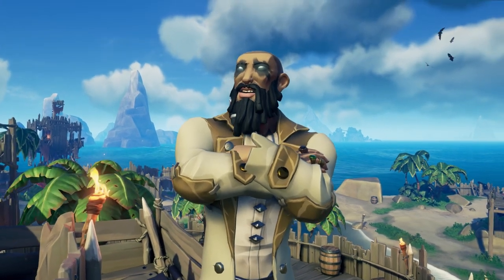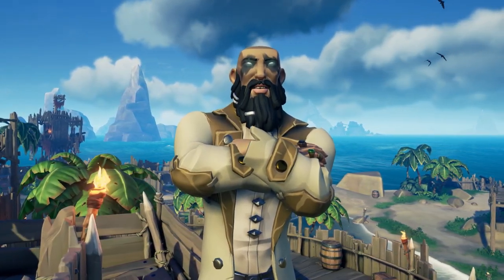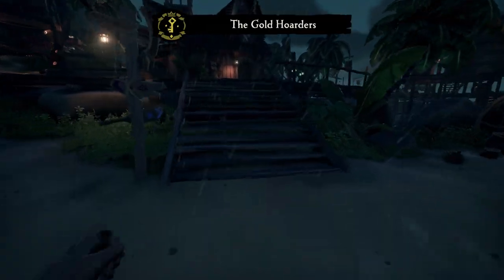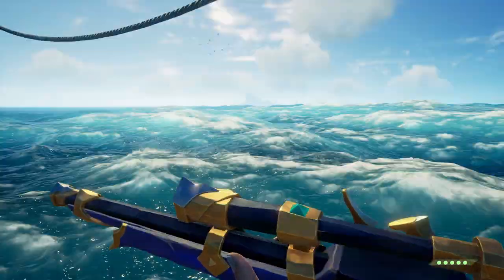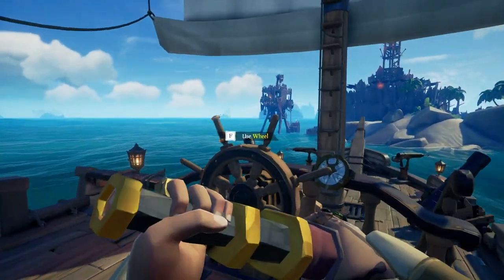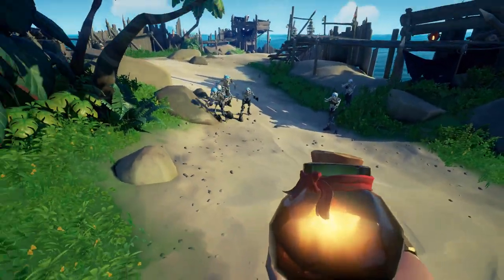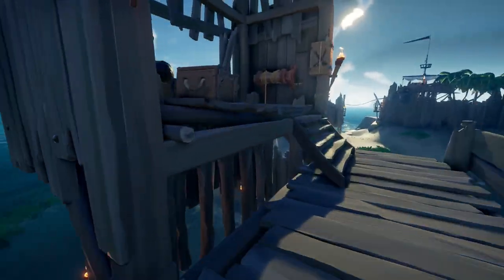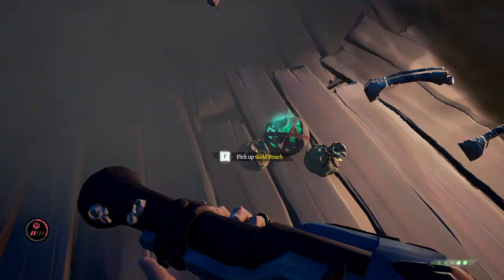How to Complete Skeleton Forts in Sea of Thieves!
In this quick video, we sharing some tips on how to defeat a Skeleton Fort, the oldest World Event in Sea of Thieves, from logging into a server to banking the loot in Season 9 and beyond.

Important Stuff:
► PC Specs: AMD Ryzen 9 5900x, 32gb RAM, Mic: Electrovoice RE20, & GPU: ASUS TUF Gaming NVIDIA GeForce RTX 3090 Ti OC Edition